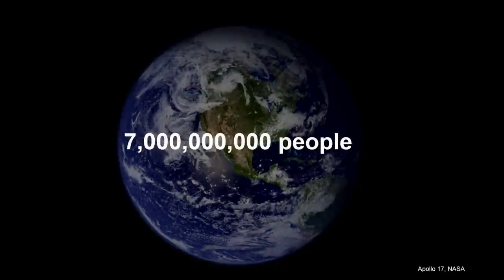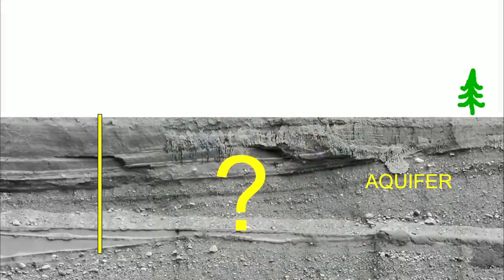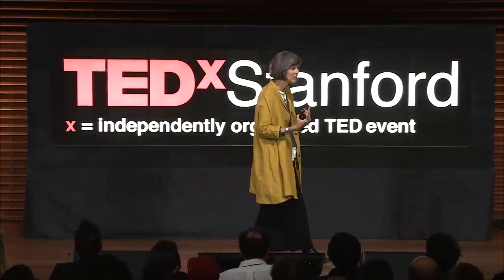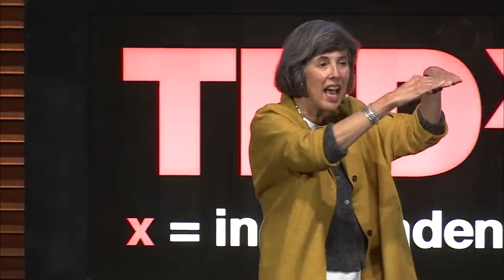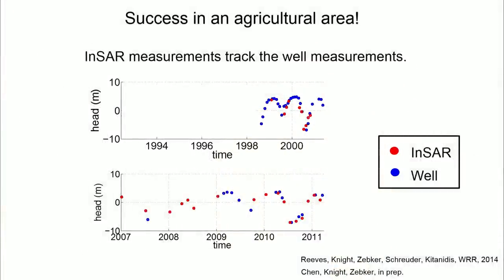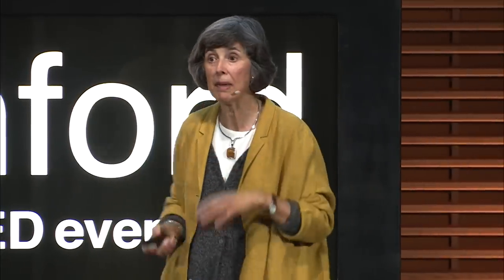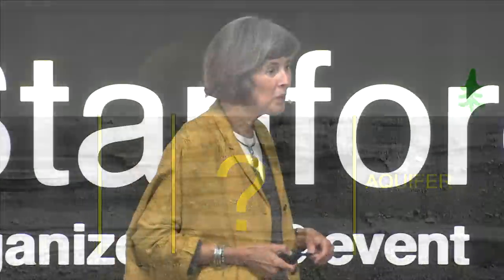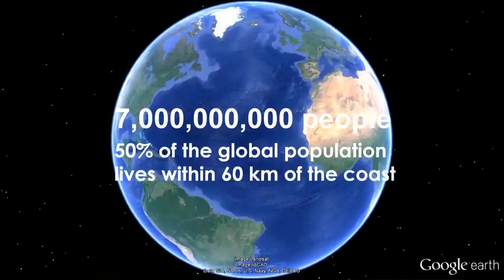Our Freshwater Future | Rosemary Knight | TEDxStanford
What if we could see through the crust of the earth to locate and measure precious groundwater? It’s no longer necessary to do “exploratory surgery” on the earth, says Knight, whose team uses satellites to track fresh water. Relying on the most sophisticated new measurement tools, Knight predicts and explains our fresh water future.

Knight's passion is Earth imaging – how to use advanced technologies to see below the ground, to depths of hundreds of meters. The founding director of the Center for Groundwater Evaluation and Management, she works with her research group and other collaborators to find new ways of mapping and monitoring our groundwater resources. After obtaining her doctorate in geophysics at Stanford, she joined the faculty at the University of British Columbia, returning to Stanford in 2000.